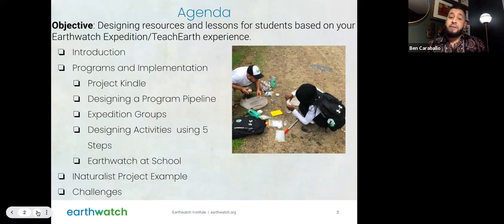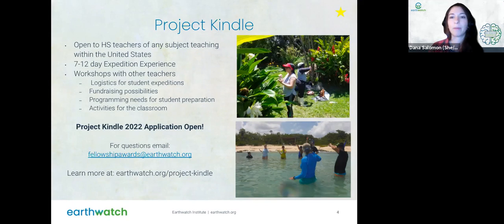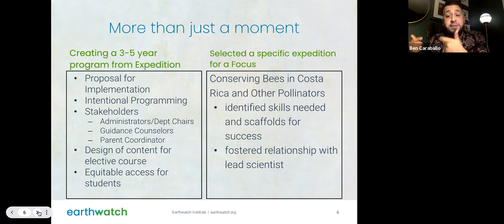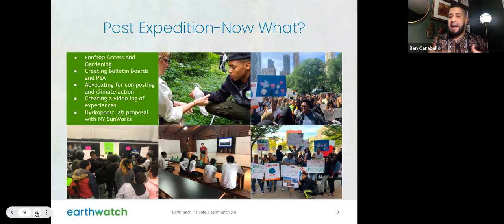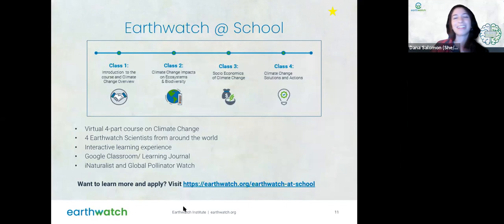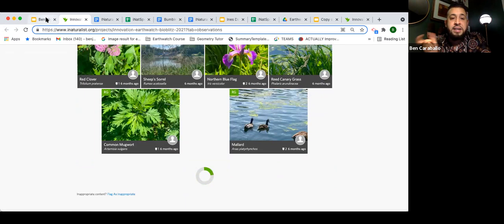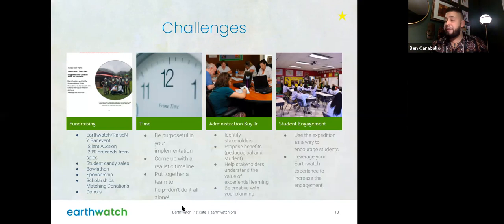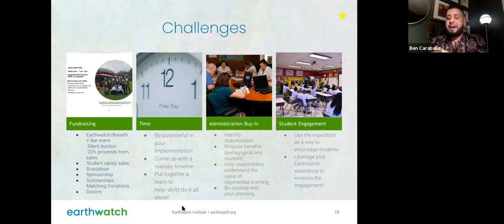More Than Just a Moment: Leveraging Your Earthwatch Experience to Increase Student Engagement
Project Kindle and Earthwatch at School alum Ben Caraballo and Earthwatch Program Manager and Environmental Educator Dana Salomon introduce Earthwatch’s Project Kindle, Student Groups, and Earthwatch at School programs. A science teacher in a New York City charter school, Ben has participated on all of these programs and has now brought three cohorts of students out on Earthwatch expeditions (with a 4th in planning!). Ben contributes his insights and advice for other teachers interested in organizing a field expedition with their students, and shares example classroom activities to help teachers continue to carry forward the impact of their Earthwatch experience in their classrooms and school communities well after returning from the field.

Ben has generously provided a number of resources for teachers to adapt and use in their own classrooms, including an engaging student project utilizing the digital citizen science platform, iNaturalist: